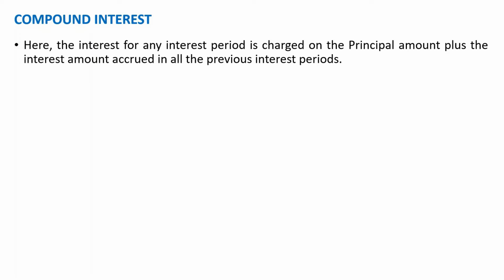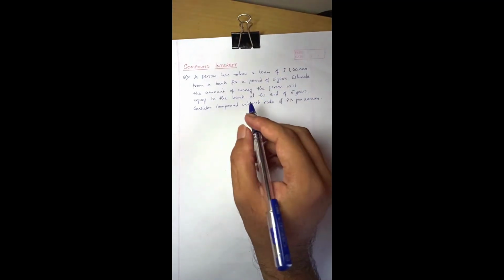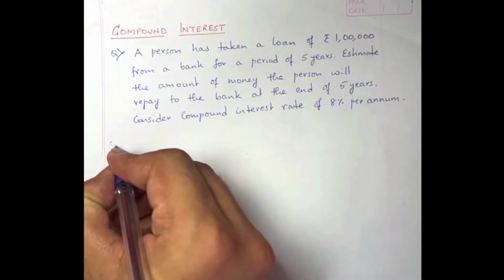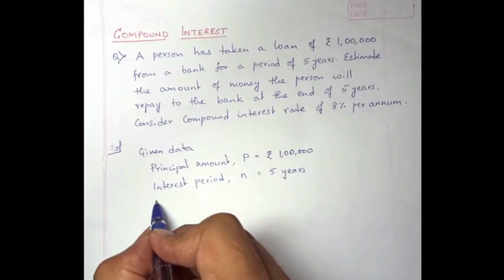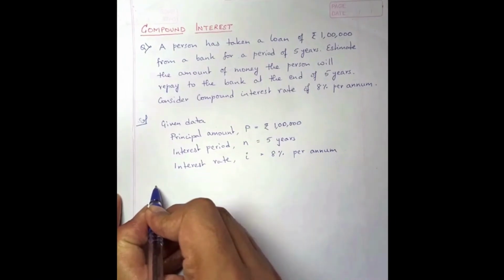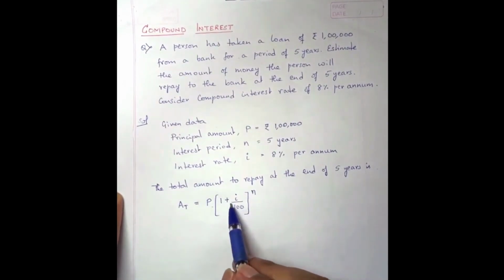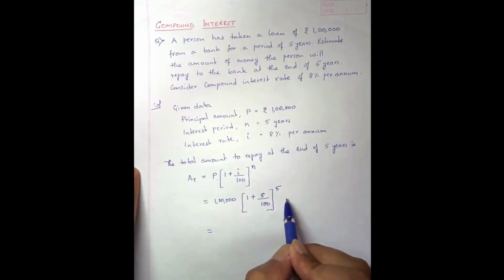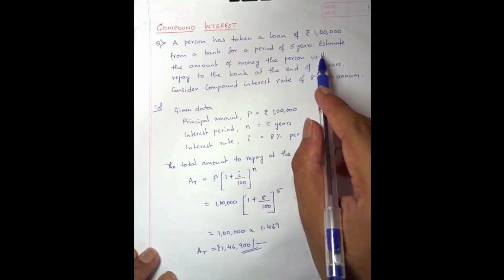Compound Interest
Introduction to the Compound Interest with solved examples.